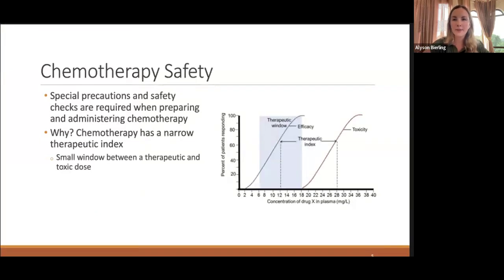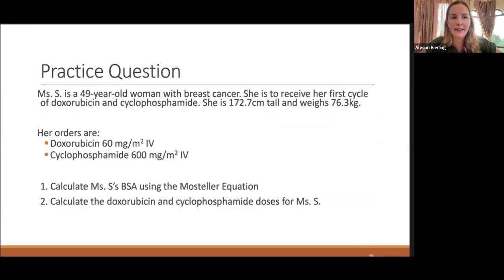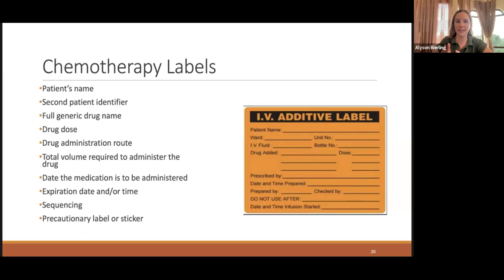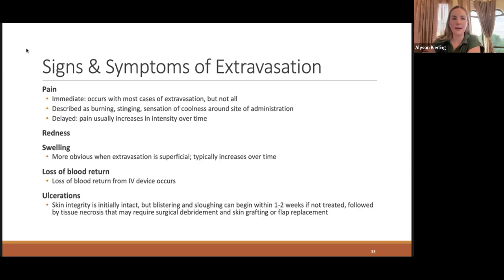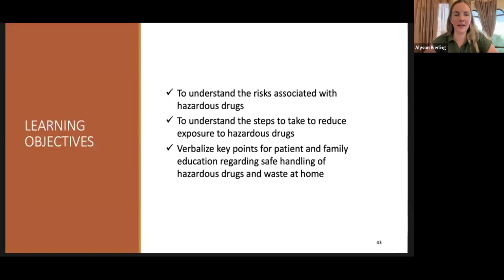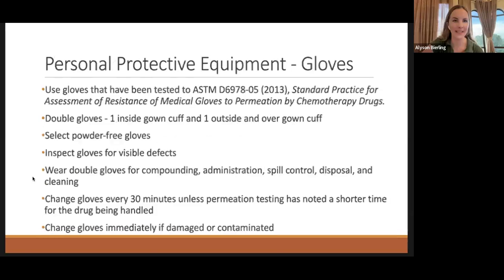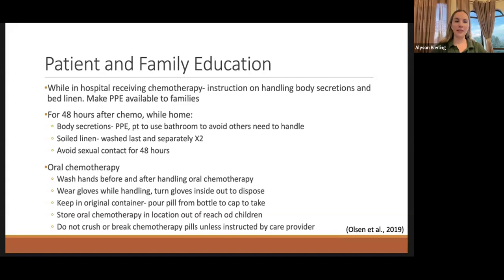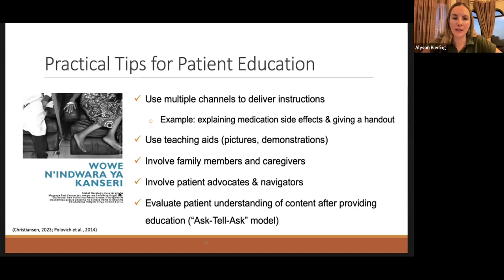Nursing Considerations for Chemotherapy Preparation & Administration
Alyson Bierling​, RN, MSc
Dana-Farber Cancer Institute

Topics:
CHEMOTHERAPY PREPARATION & ADMINISTRATION ​
- Understand the nursing responsibilities associated with chemotherapy treatment plan, preparation, and administration

SAFE HANDLING OF CHEMOTHERAPY​
- Understand the risks associated with hazardous drugs​
- Understand the steps to take to reduce exposure to hazardous drugs​
- Verbalize key points for patient and family education regarding safe handling of hazardous drugs and waste at home

PATIENT EDUCATION
- Understand the importance of patient education in cancer care​
- Verbalize key teaching topics for patients undergoing cancer treatment​
- Verbalize strategies for effective patient education